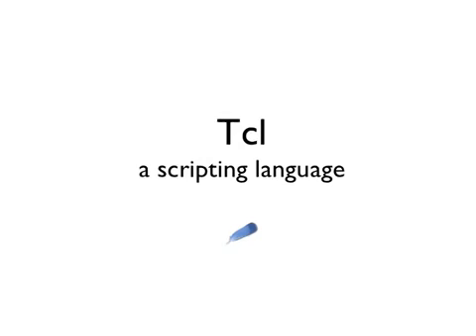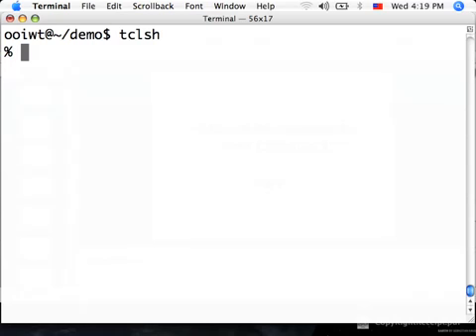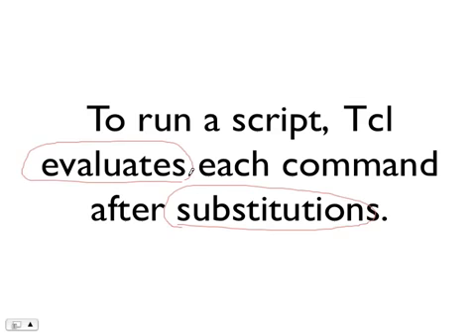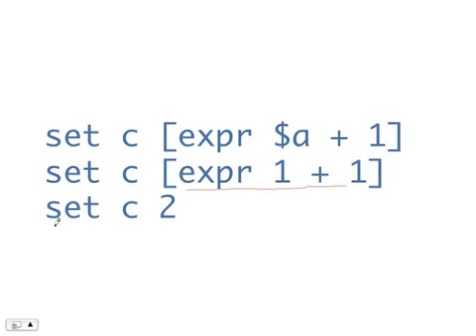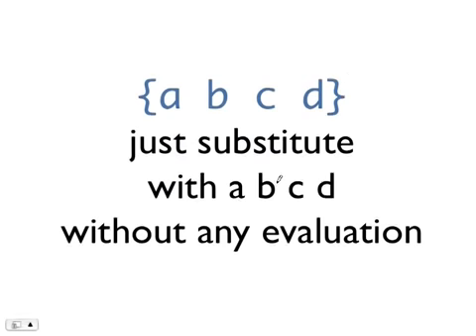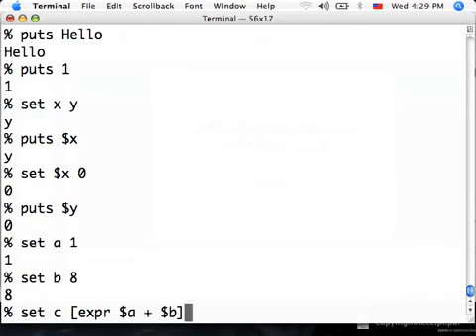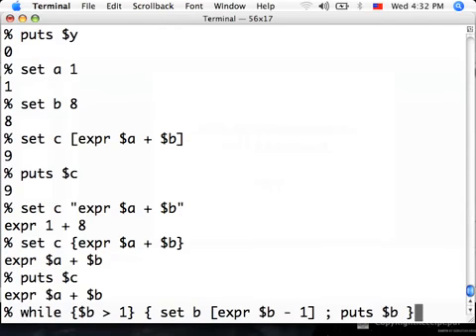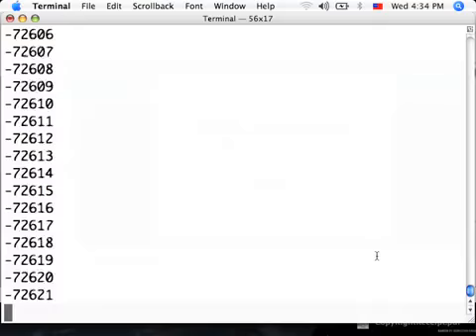NS2 Tutorial intro to tcl 1 2